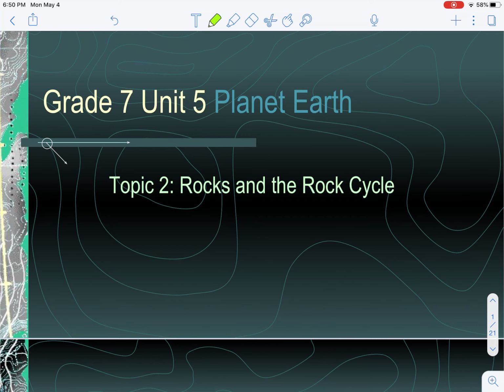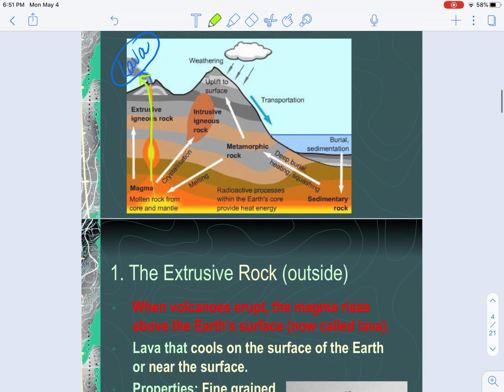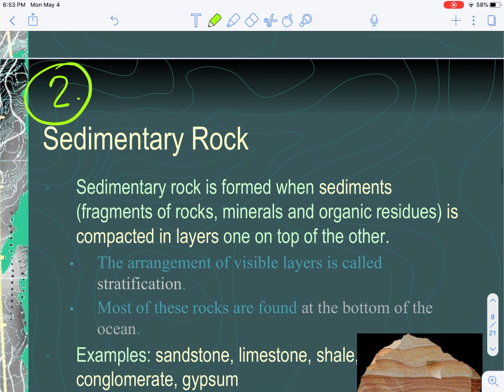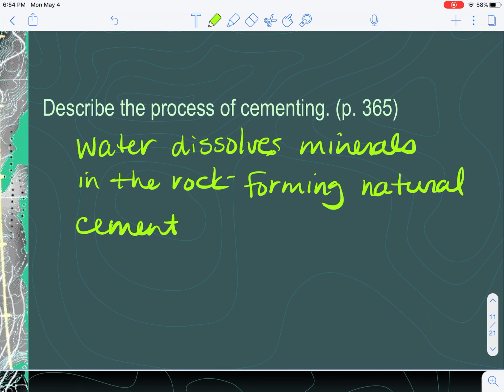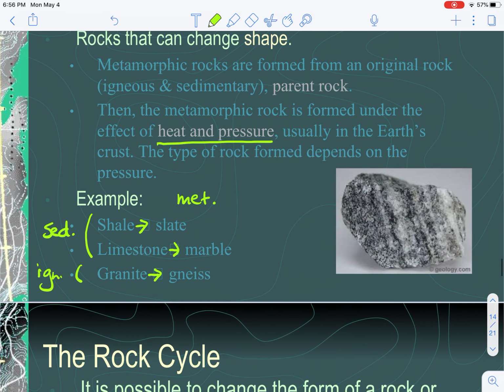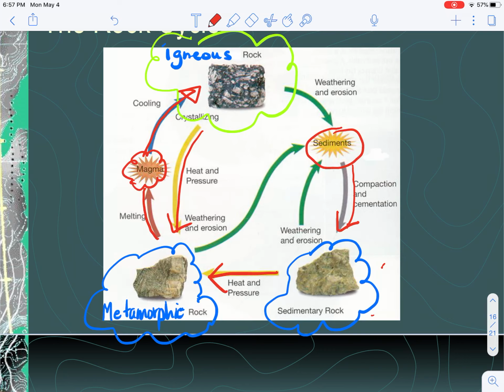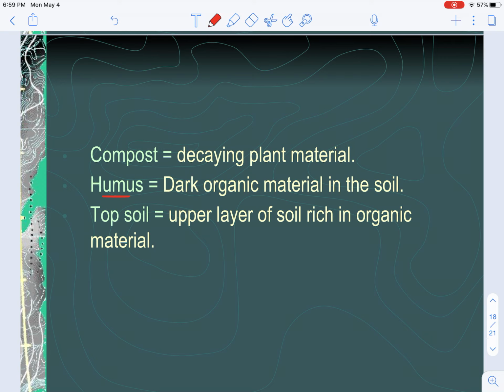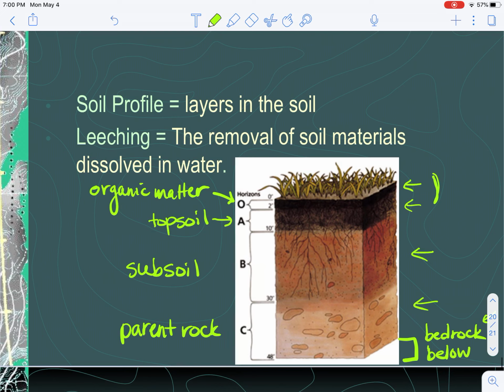S7 U5 Topic 2 video lesson: Rocks